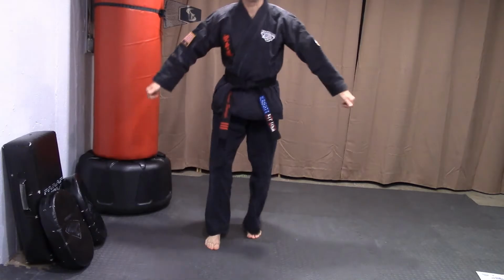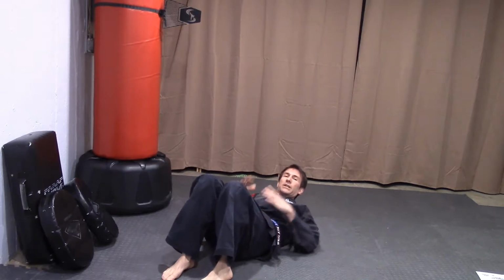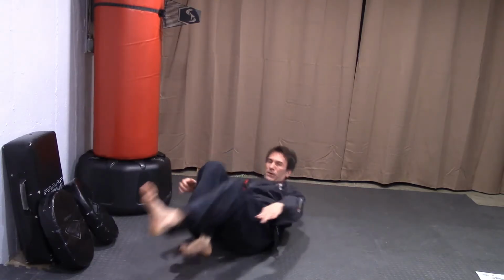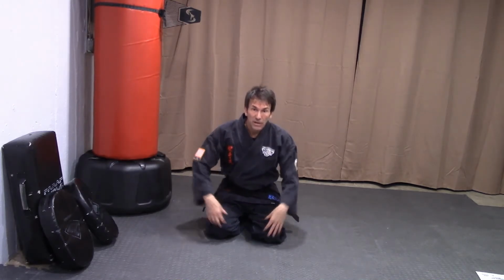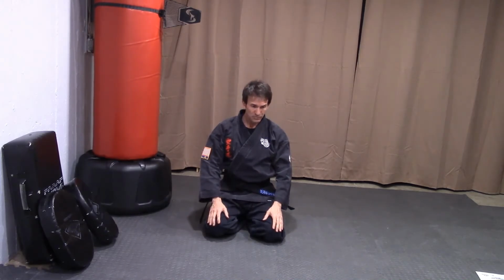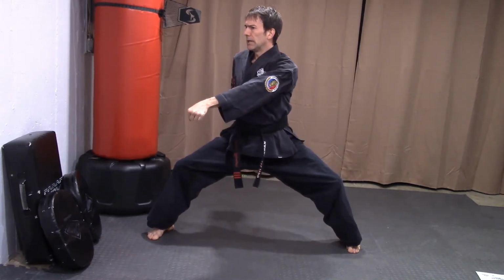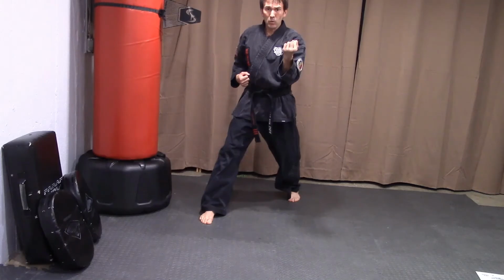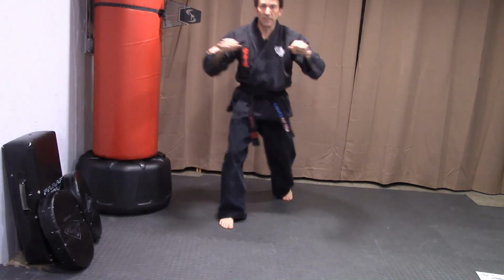20 min warmup exercises 4 ct pushup drills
Just a generic warmup intro - similar to the beginnings of our karate classes.
Try to mix in 15-30 minutes of stretches and calisthenics before a similar block of technique, kata, or other practice.  Stretch a little more after if doing a hard workout!